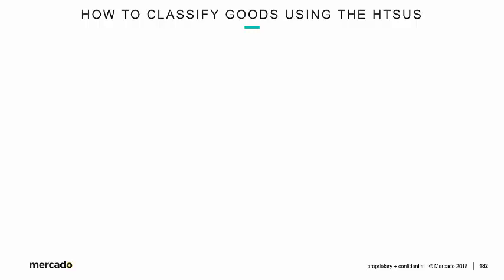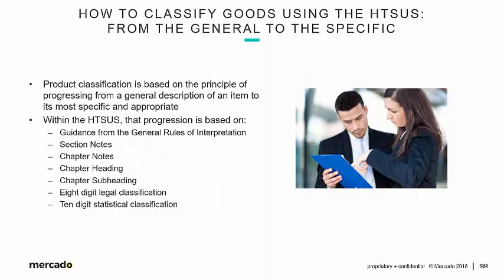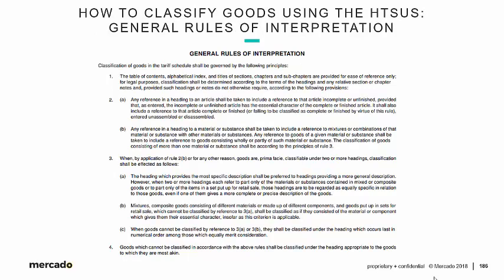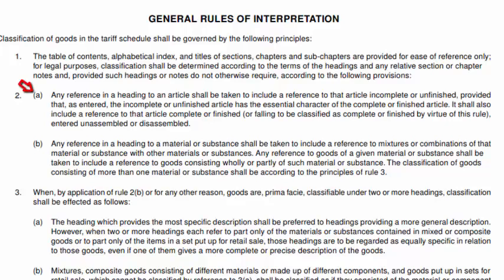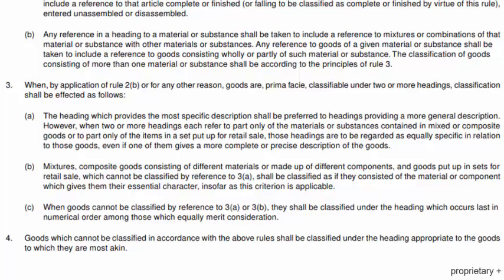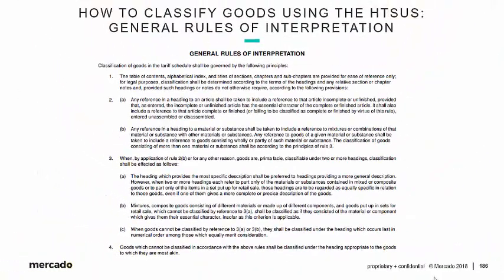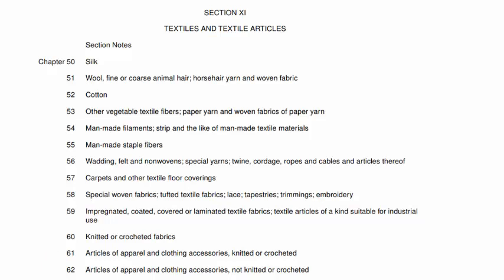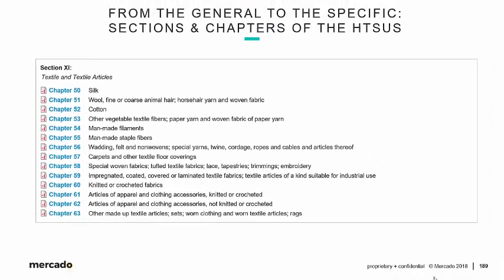Module 09 | Part 27 Using the HTSUS